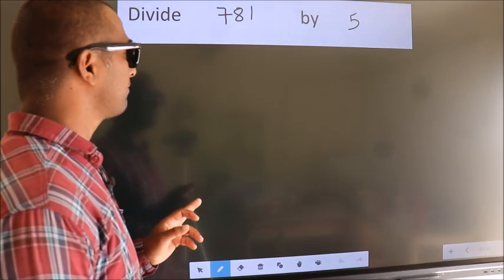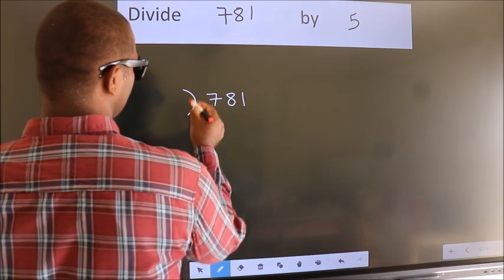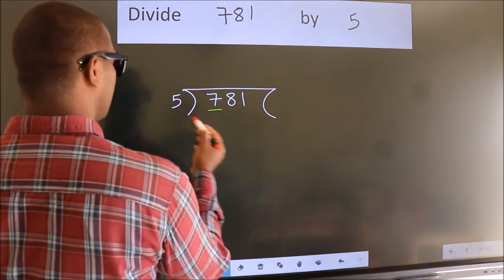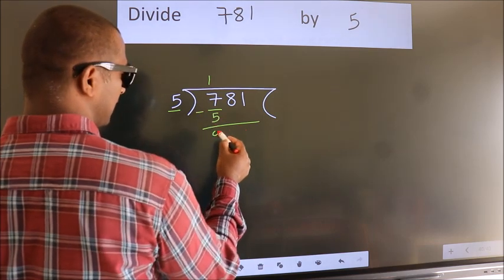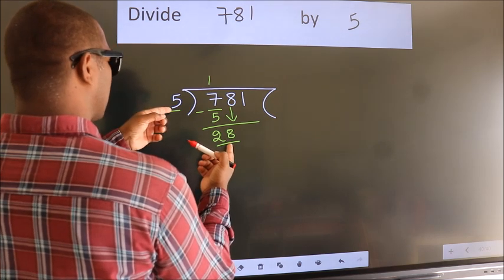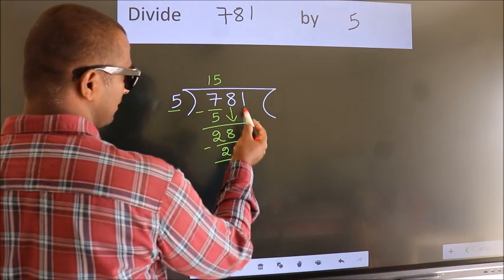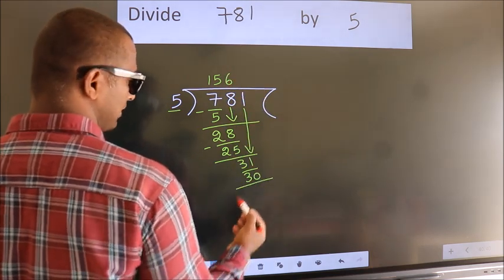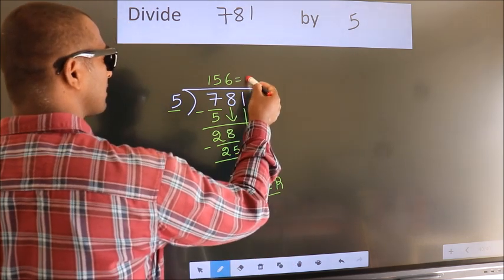Divide 781 by 5